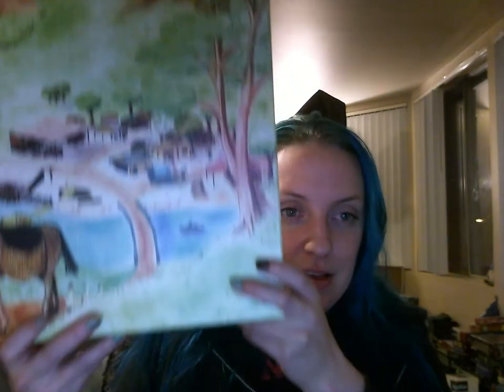NoVloMo Top Ten Games Countdown #8